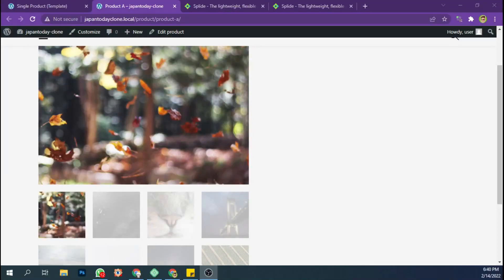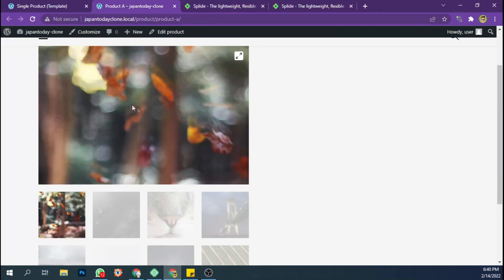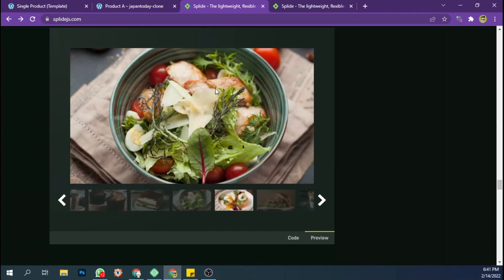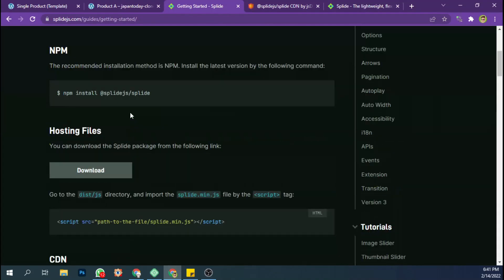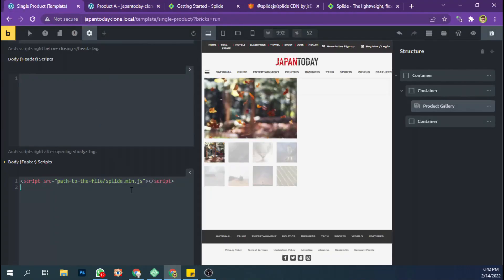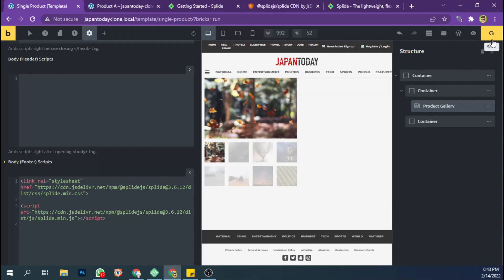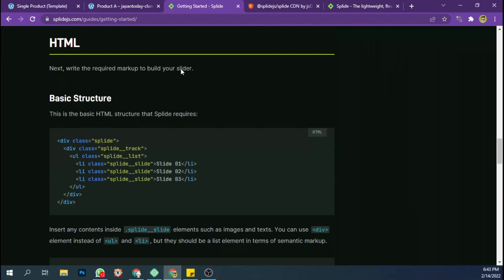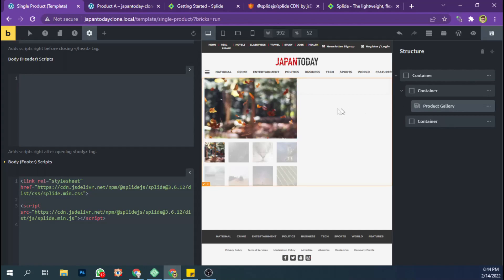How to make thumbnail slider for Woocommerce product gallery in Wordpress + Bricks